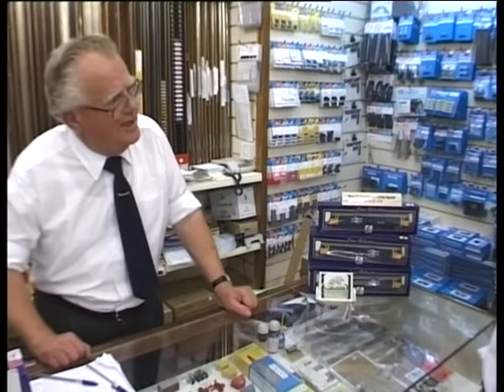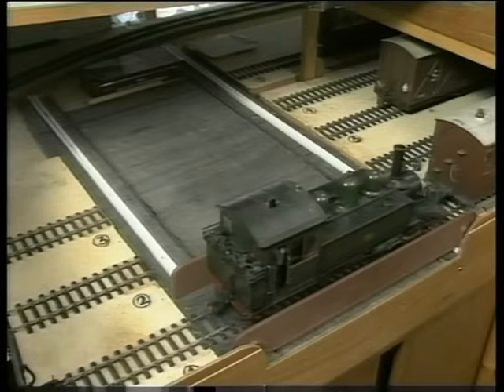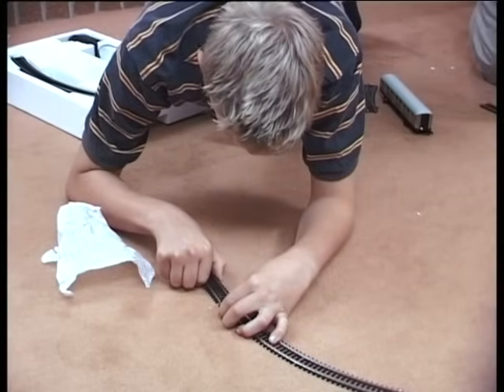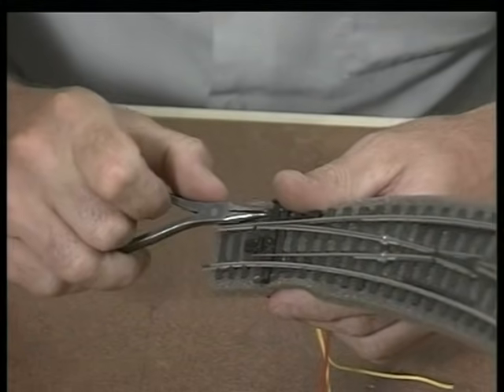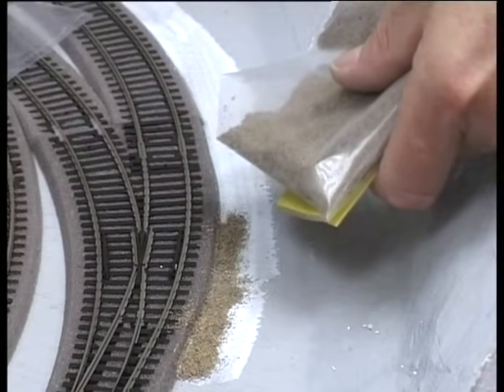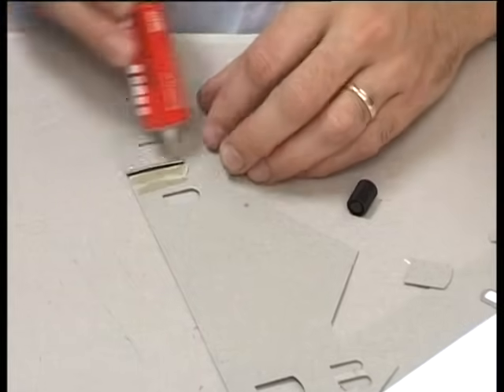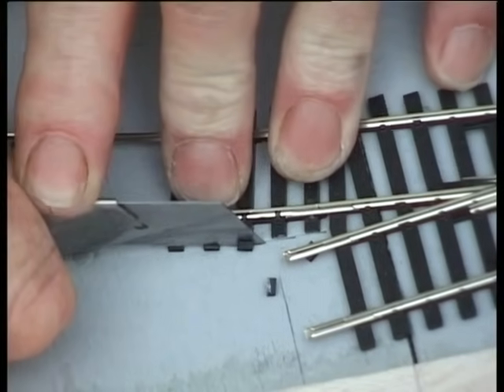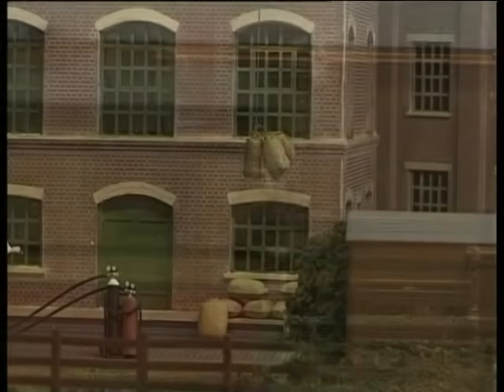Creating a Model Railway (Second Edition/2002)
This second program, updated from the 1990 first edition, includes more advanced techniques in model railway making plus a word on DCC control.

CHAPTERS
2:12 - A Home for your Layout
3:16 - Scale and Gauge
7:07 - Designing e Landscape
11:57 - Building the Baseboard
16:34 - Trackwork
19:26 - Layout Movement
28:29 - Creating Your Scenery
38:50 - Buildings and Details
45:01 - Advanced Techniques
53:12 - Operating